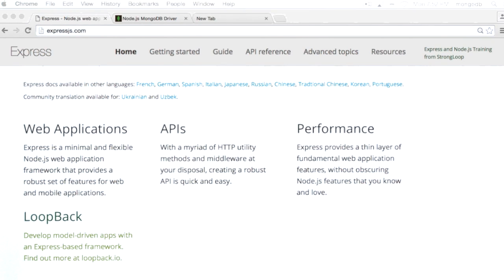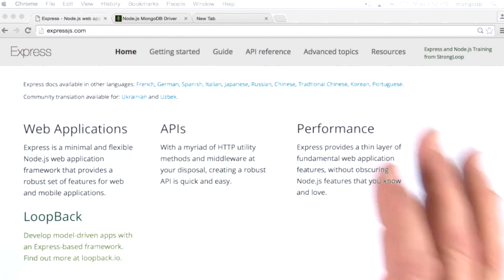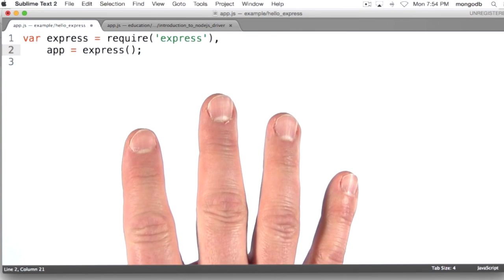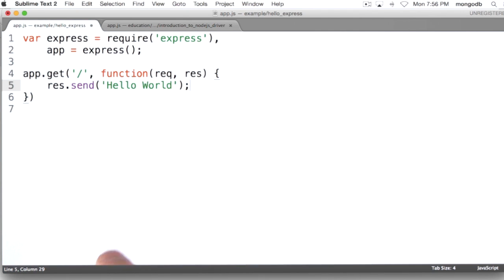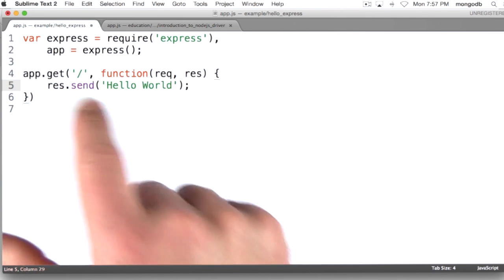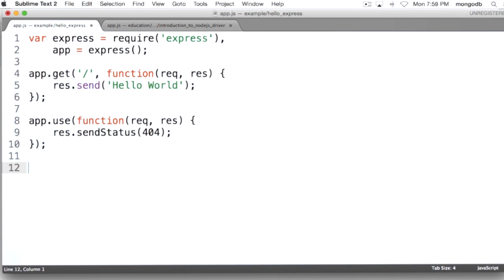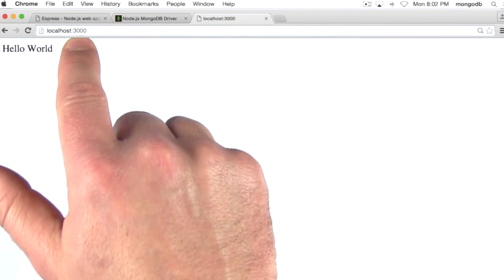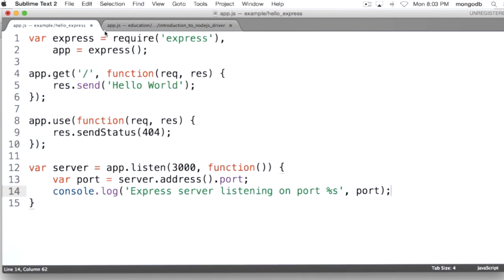Hello World using Express